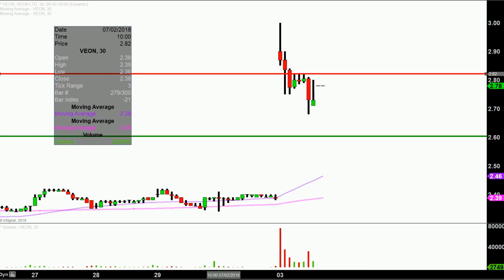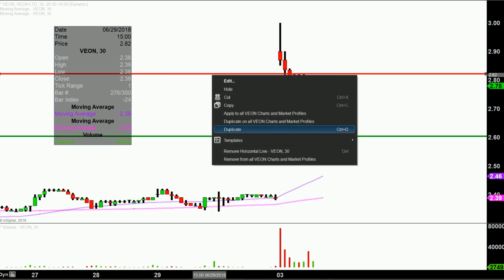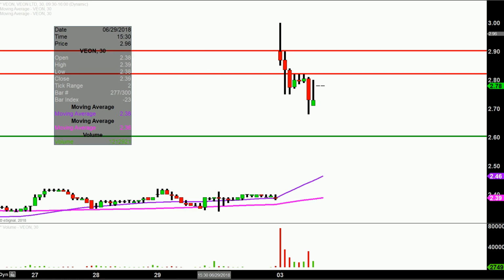VEON Ltd. - VEON Stock Chart Technical Analysis for 07-03-18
Learn how to read stock charts and identify technical patterns as ClayTrader does a quick stock chart review on VEON Ltd. (VEON).